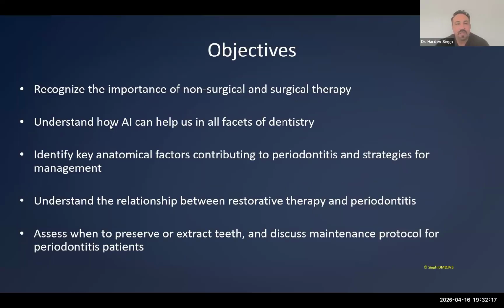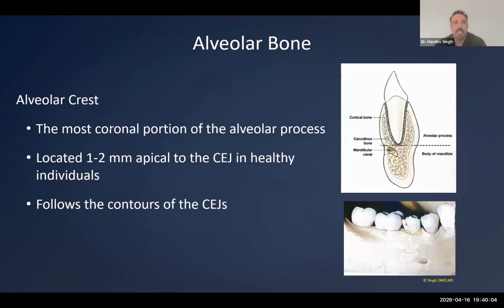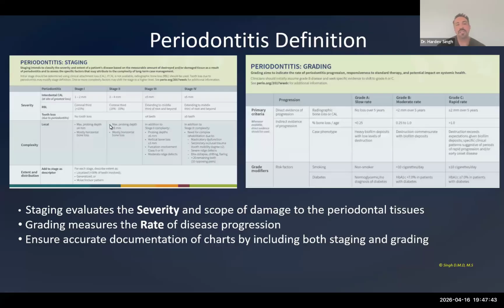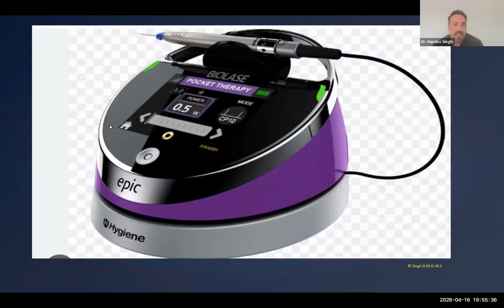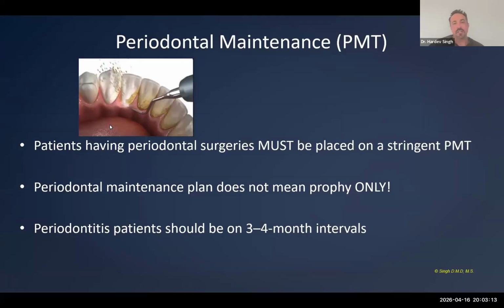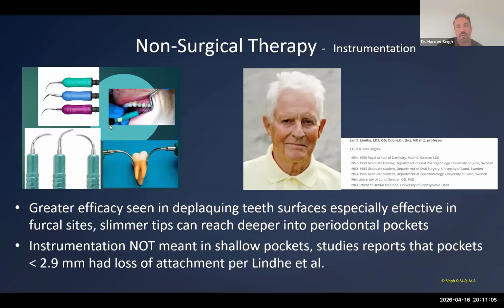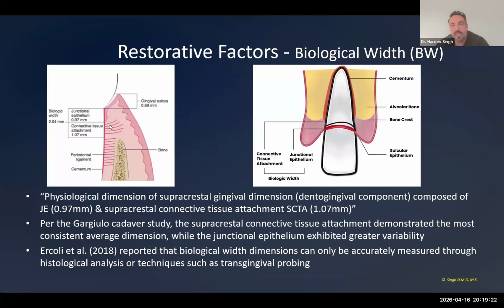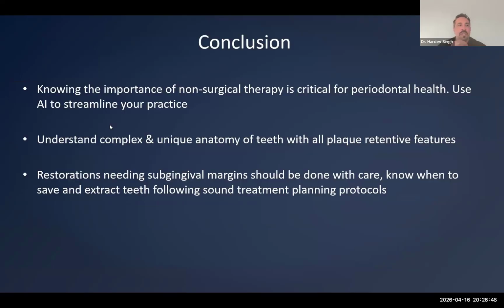Dental Treatment: Periodontics for the GP | Apr 16, 2026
Course Description
This one-hour CE course explores how general practitioners can incorporate artificial intelligence (AI) into everyday periodontal clinical decision-making. Through practical examples, the course will demonstrate how AI tools can assist with diagnosis, risk assessment, treatment planning, and patient communication while maintaining sound clinical judgment. You will learn how AI can enhance efficiency and accuracy in periodontal care without replacing the clinician’s expertise.

Learning Objectives
1. Identify common clinical situations in general practice where AI tools can assist in periodontal diagnosis and treatment planning
2. Evaluate periodontal findings using AI-supported imaging and data analysis to improve diagnostic accuracy
3. Integrate AI insights with clinical judgment to guide appropriate periodontal treatment decisions and referrals
4. Utilize AI tools to enhance patient education, case acceptance, and communication regarding periodontal disease

Presented by Dr. Hardev Singh
Henry Schein Thrive